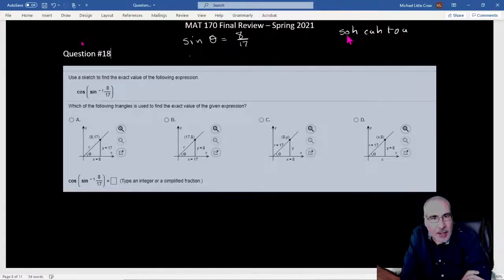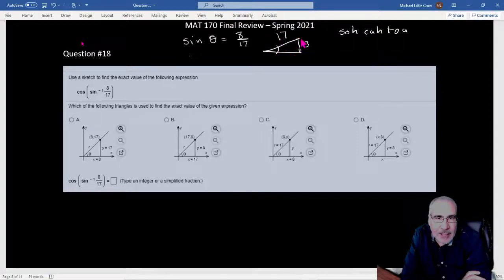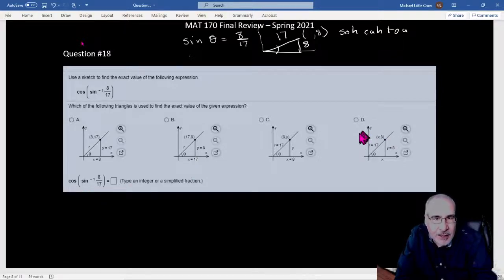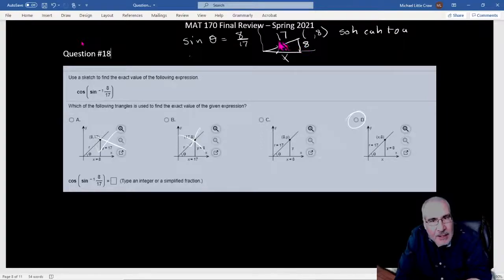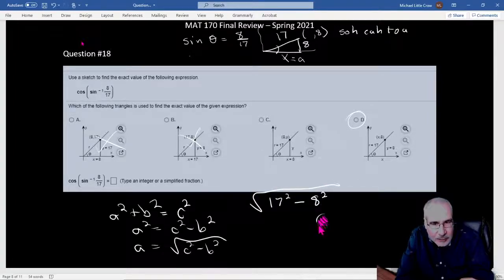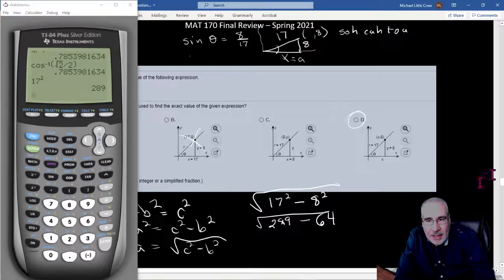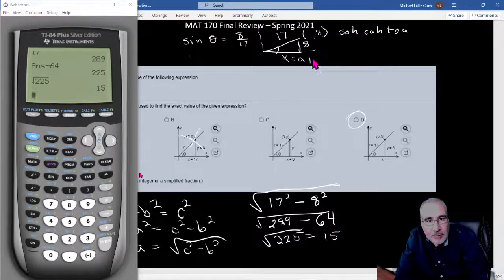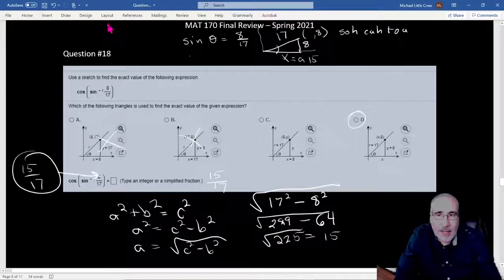MAT170 Final Review Q 18